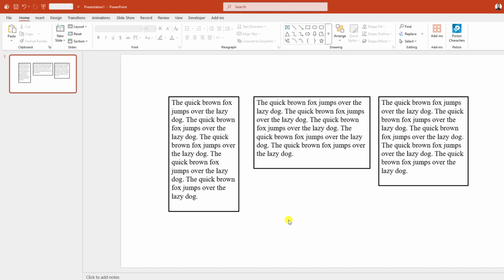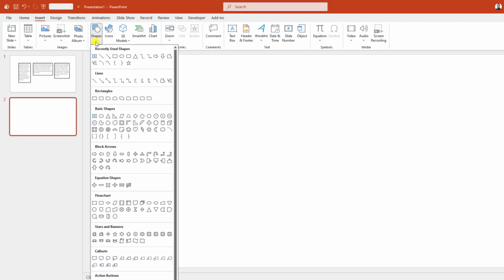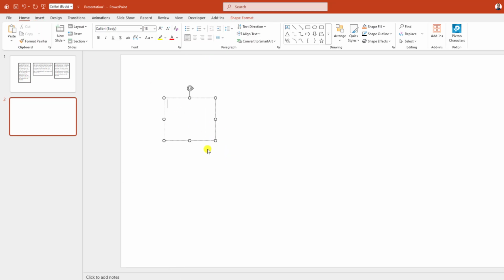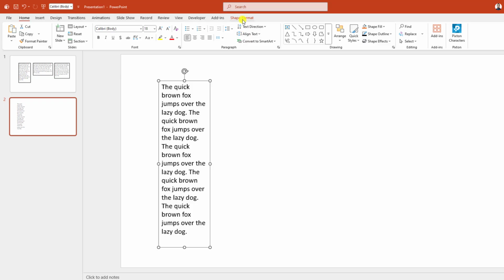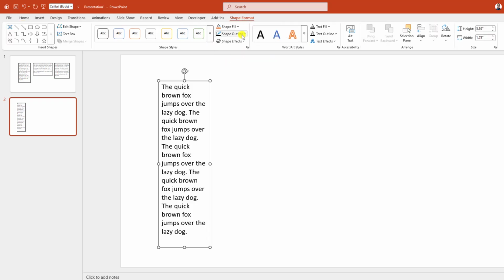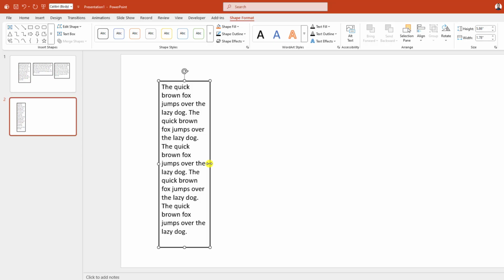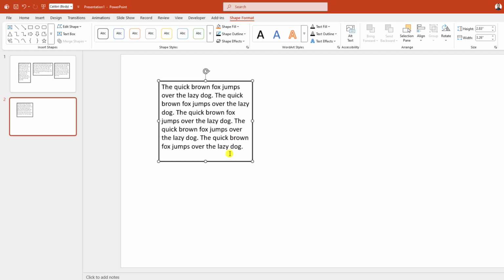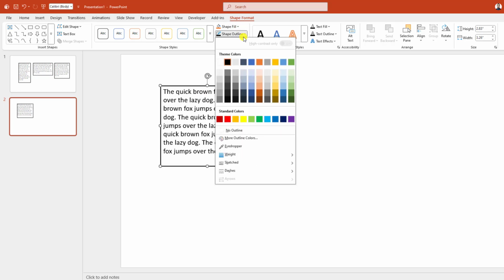How to Change Text Box Size in PowerPoint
Learn how to change the text box size in Microsoft PowerPoint step-by-step. In this easy tutorial, I will show you how to resize, adjust, and format text boxes to make your slides look more professional. Whether you’re creating a school presentation or a business slide deck, this PowerPoint trick will help you align your text perfectly.